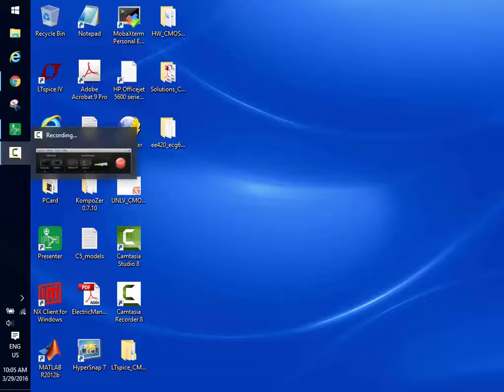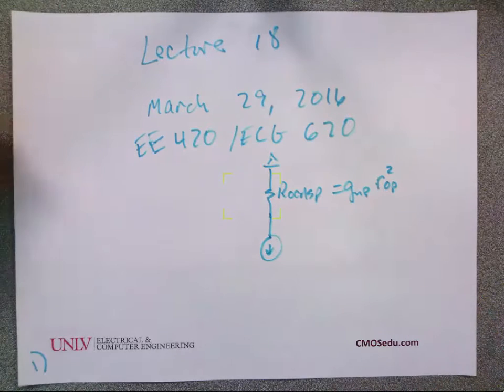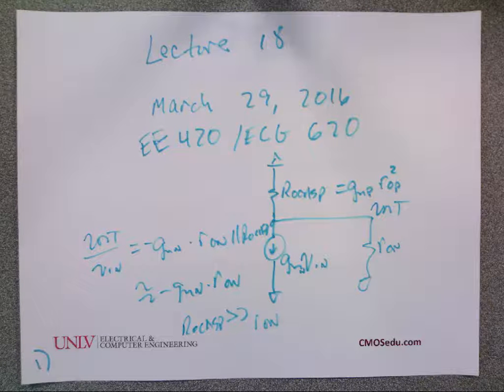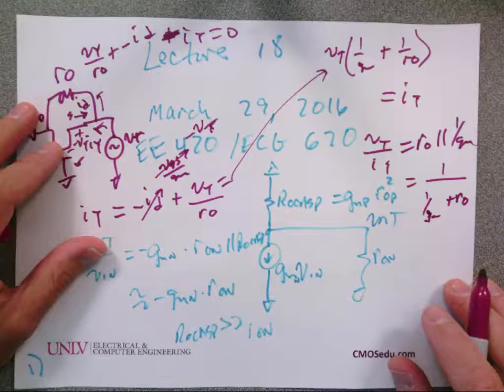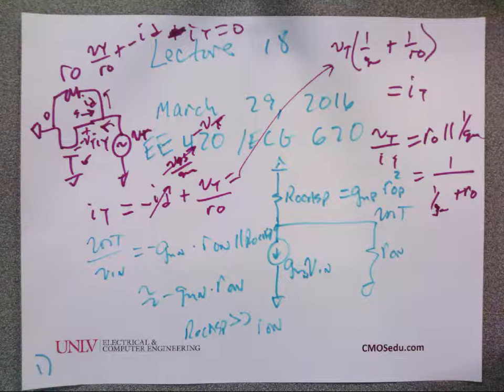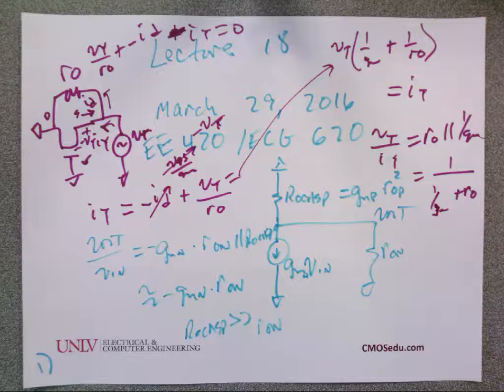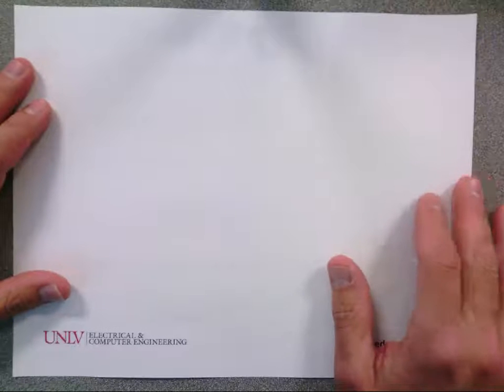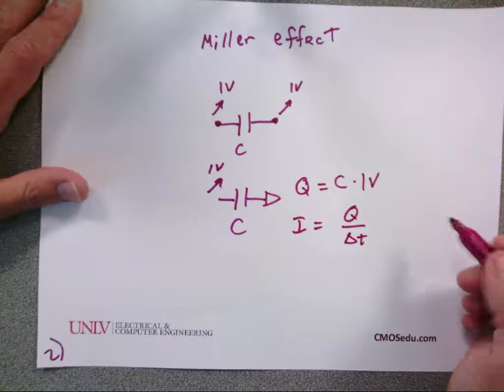lec18 ee420 ecg620 video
I upload these videos just for the YouTube auto-captions, bacause i'm not a native English speaker and I need the captions to follow professor Baker's lectures. , and maintained by R. Jacob Baker. Thanks a lot, professor Baker!